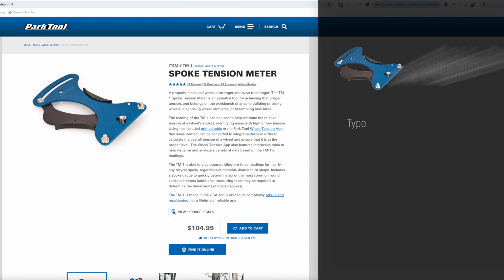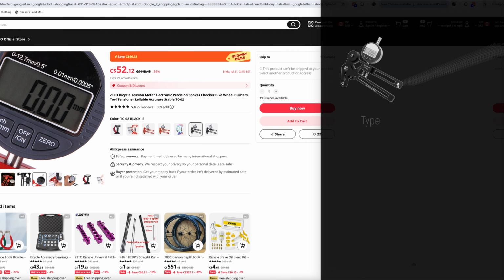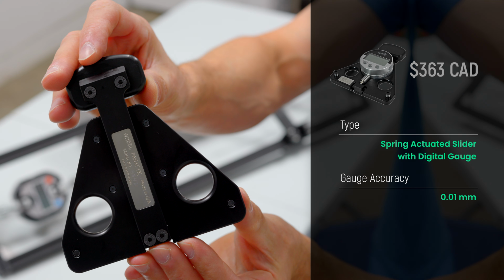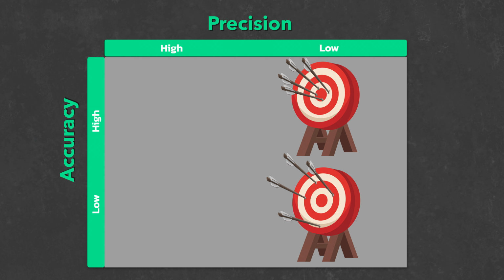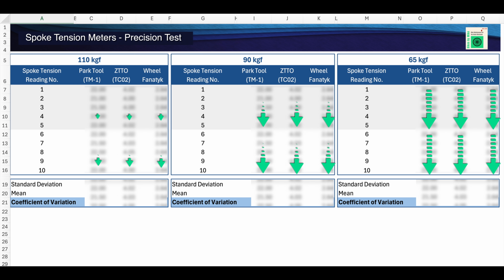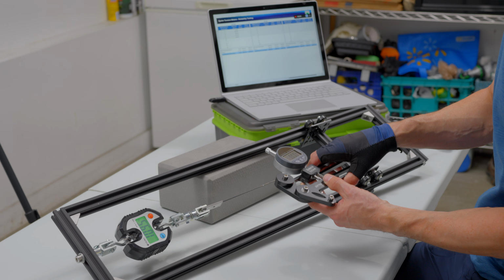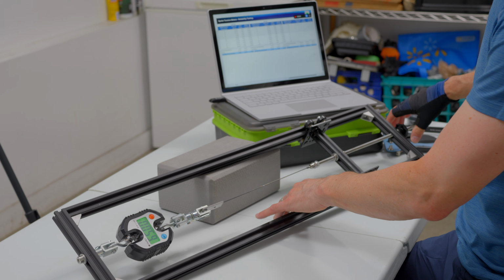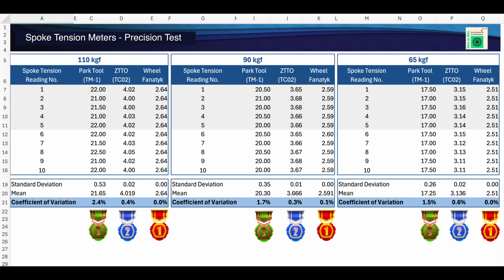Battle of the Spoke Tension Meters: Wheel Fanatyk vs. ZTTO vs. Park Tool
In today’s video, I compare three of the most common spoke tension meters available today to determine which one provides the most accurate, precise and reliable readings. Included in my test is the Wheel Fanatyk Tensiometer, the Park Tool Spoke Tension Meter (TM-1) and the ZTTO (TC02) Bicycle Tension Meter.

00:00 Outtake
00:33 Intro
01:26 Spoke Tension Meters: Specs, Function, Likes & Dislikes
06:36 Measurement Error Types
09:02 The Precision Test
16:11 Recommendation & Final Thoughts

Music unaltered

Sound Effects Credits:

Free to use when crediting creator

Unmodified/original version

Bikes by Mike Intro Theme Song for Bouncing Wheel
“Tennis Ball Hits the Ground 01” by Sound Effects +
Standard License, Finnolia Productions Inc. House and Office, Sound Effect SFX 41802465

Bikes by Mike Intro Theme Song for Rolling Wheel
“Fishing Reel Fast” by Sound Effects +
Standard License, Finnolia Productions Inc. House and Office, Sound Effect SFX 41498102